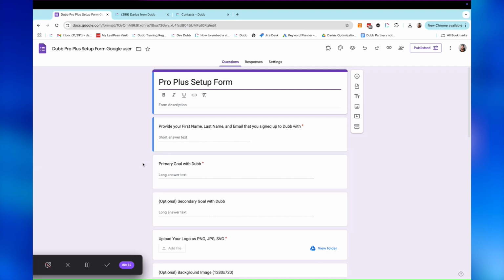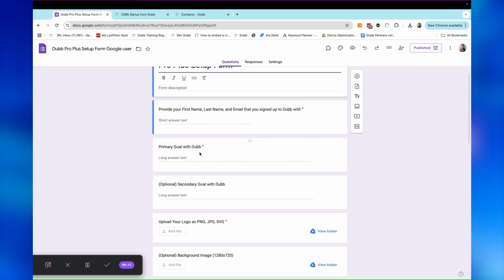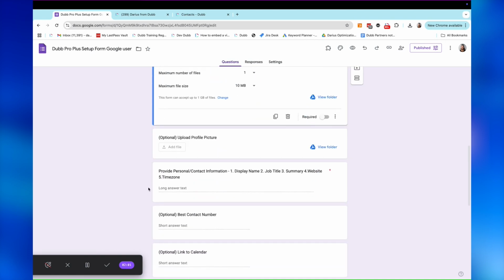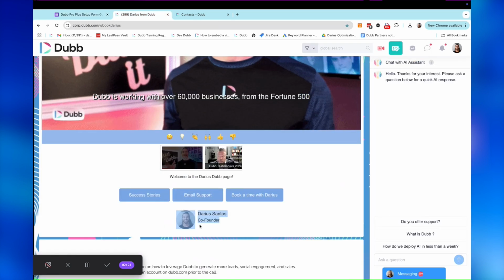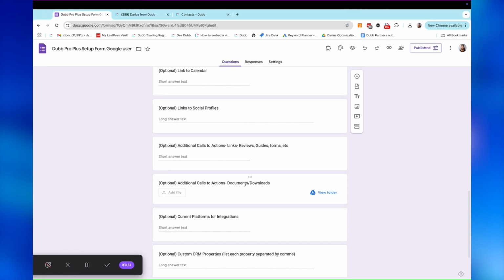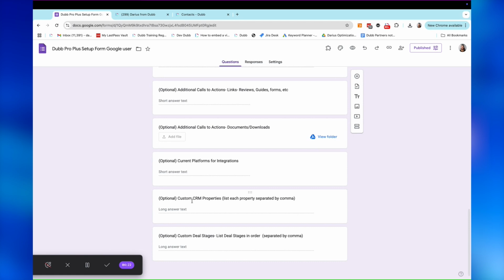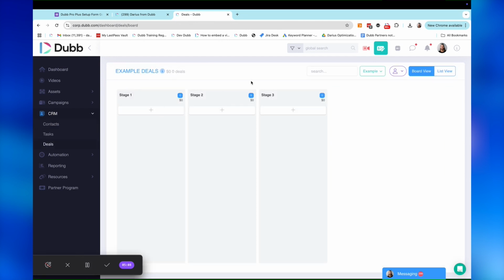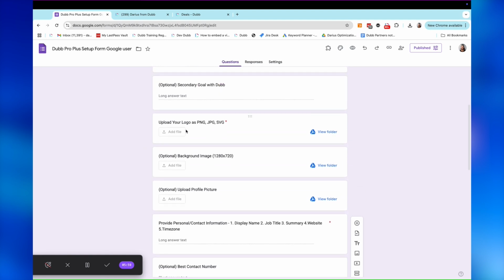Setup form Dubb Coaching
Learn how the Dubb Coaching Setup Form helps you streamline onboarding, customize settings, and optimize your video strategy.

About Dubb
Dubb.com is the ultimate video sales platform that helps you grow your business with personalized video messages, automation, and analytics. Create stunning videos, engage your audience, and close more deals effortlessly. Watch how simple it is to boost your sales and productivity—click the link now for your FREE 7-day trial!